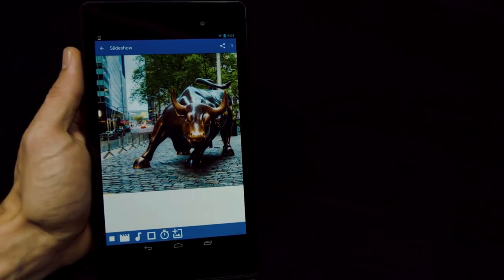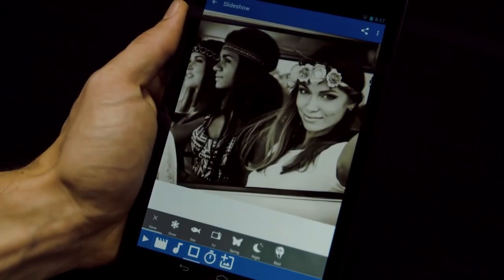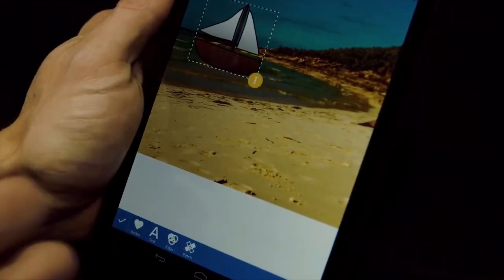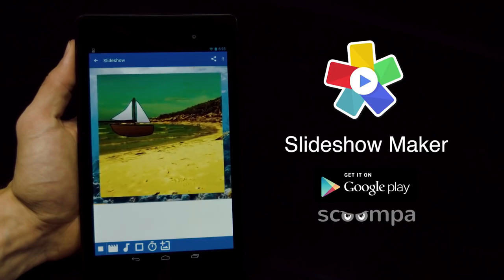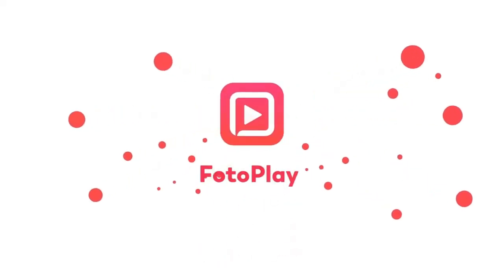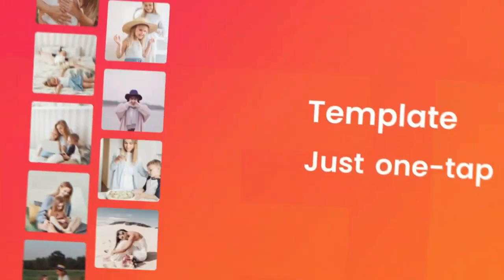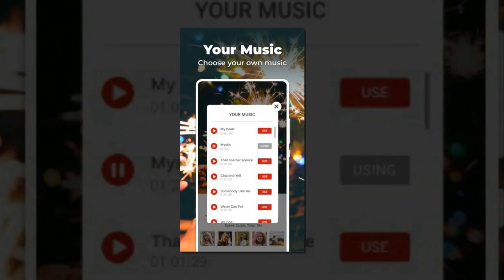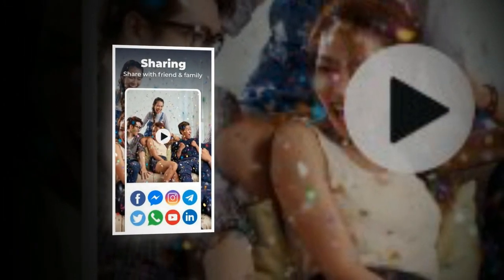5 Best Photo Slideshow App For Android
5 Best Photo Slideshow App For Android

When you want to turn the photos on your Android or iOS device into something more entertaining, install a slideshow app that lets you create stunning photo slideshows. Slideshow apps let you create spectacular slideshows, complete with fun transitions and beautiful background music, out of all the photos you've taken with your phone or tablet. But with so many options on the Play Store, it can be difficult to know what app is the best. That is why we’re going to talk about some of the best slideshow apps you will find for Android today. So let’s take a look.

All the apps that I have included in this video are all very awesome now it depends on you which one you prefer. You should try all of them once and choose the one that suits your needs the most.

Slideshow maker
Sideshow creator
Sideshow maker with music
Free slideshow maker
Slideshow video maker
Photo slideshow maker
Photo slideshow creator
Slideshow creator free
Best slideshow maker
Slideshow maker free
Free slideshow maker with music
Picture slideshow maker
Slideshow software
Best photo slideshow maker app for android